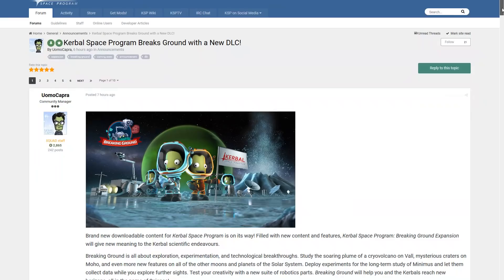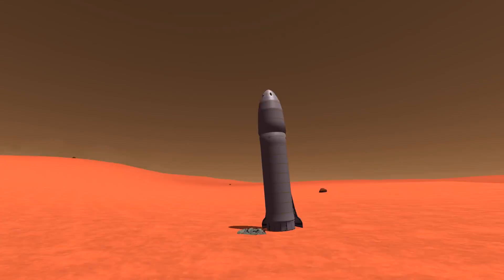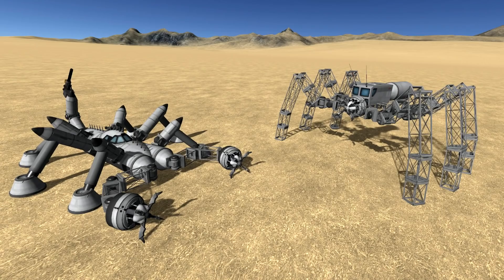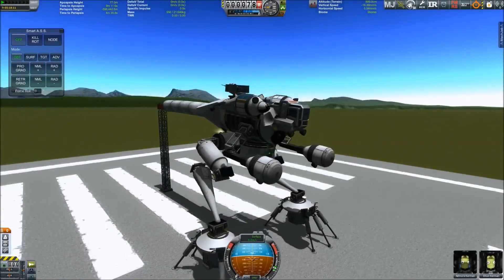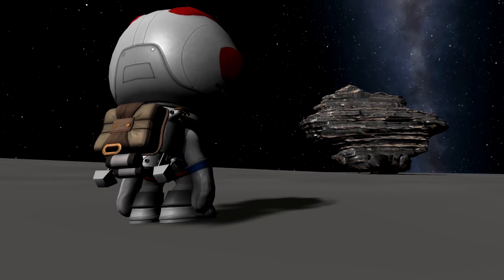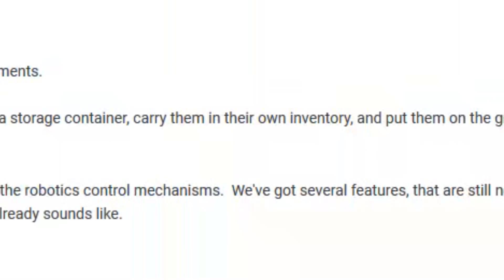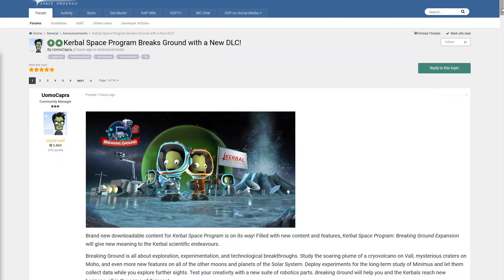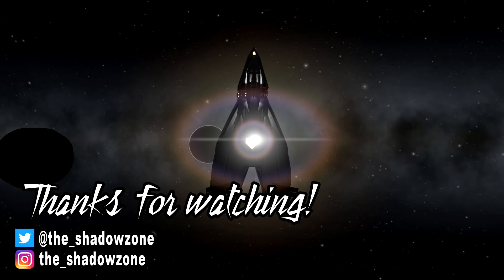NEW KSP DLC "Breaking Ground" - What We Know So Far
Robotic parts? Ground exploration? Count me in!
But we will have to pay for it. What do you think of this new DLC?